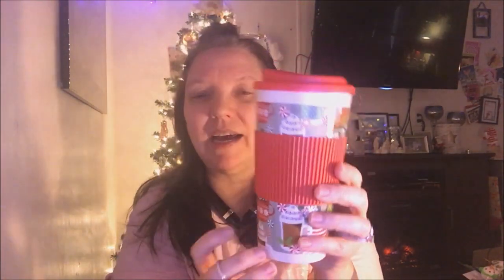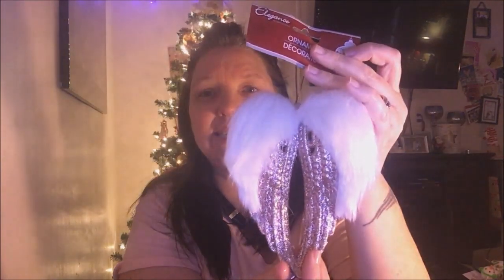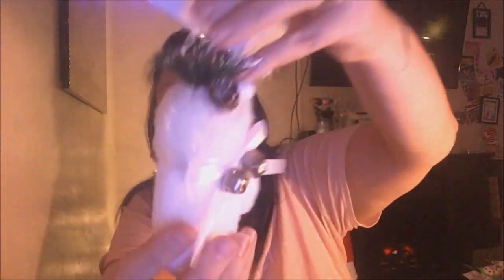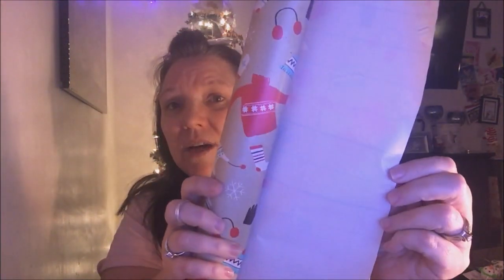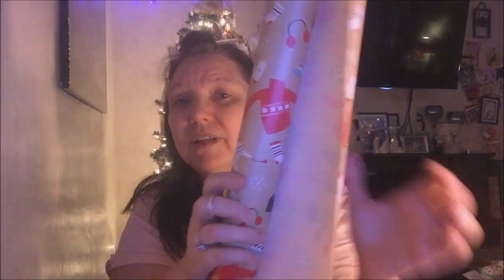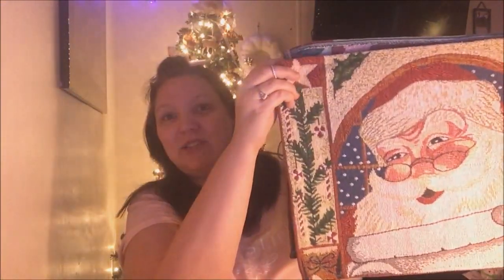Dollar Tree top Five Christmas Collab with Bargain Beauty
CHRISTMAS COLLAB   🌲Dollar Tree

Theme: Favorite Five Christmas items from Dollar Tree

Dollar Tree~ DIY ~ Quick & Easy Christmas GNOME
My most Recent  Dollar Tree Video :

If you like to Exchange Pocket Letter's or Snail Mail
Pamela Amella
Groups I belong to :

How to make Dollar Tree Gnome